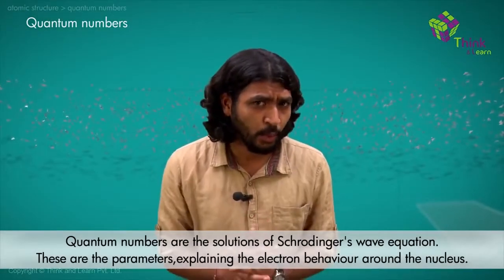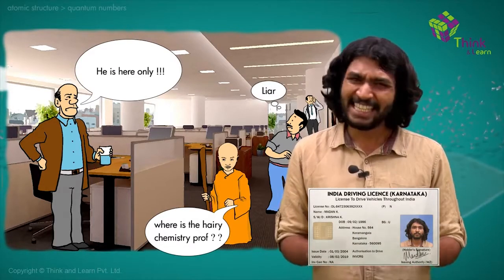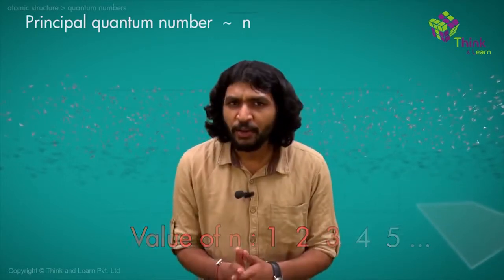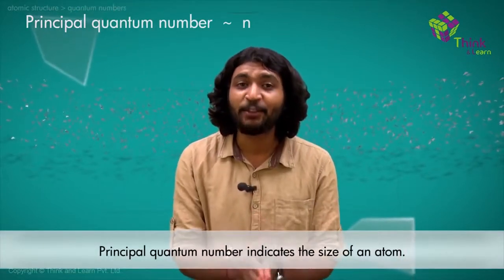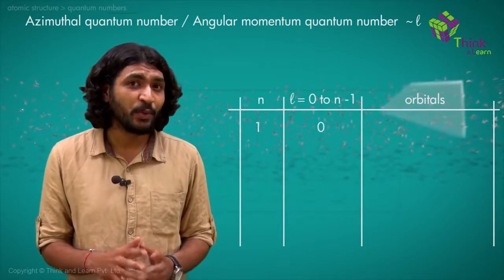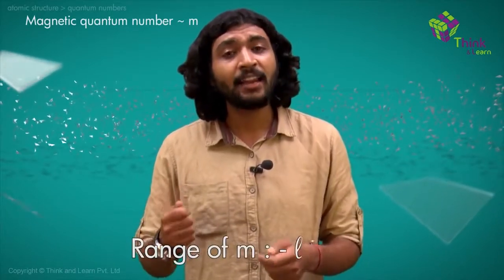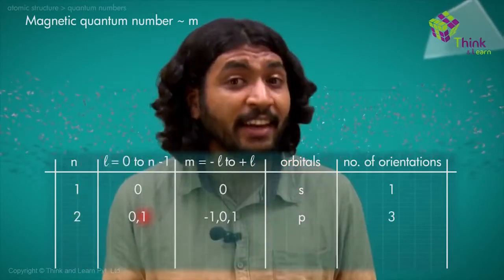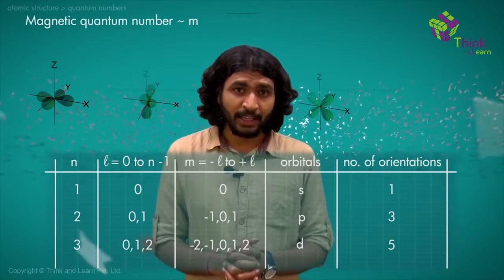NEET Physics Concepts Explained | The Quantum Mechanical Model Made Easy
"Preparing for NEET Exam? Realize your AIIMS dream with India's best NEET Coaching. Get access to engaging video lessons for concept clarity & tackle every NEET problem in a easier way. In this video learn about The Quantum Mechanical Model. Know about quantum mechanical model,, matter waves and more.